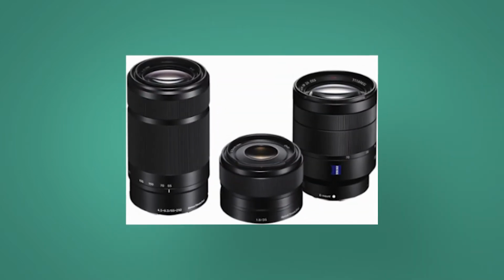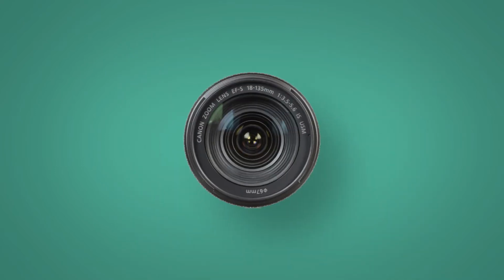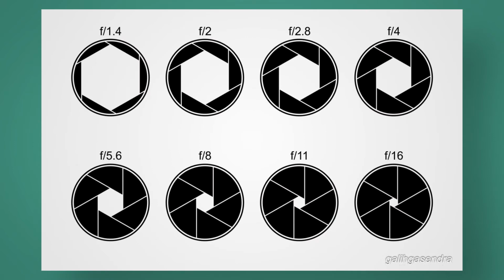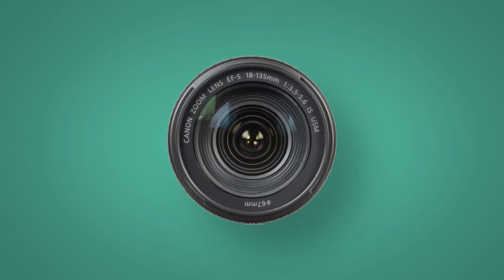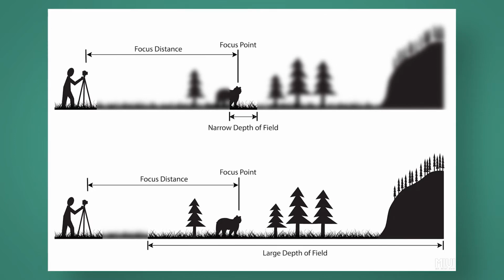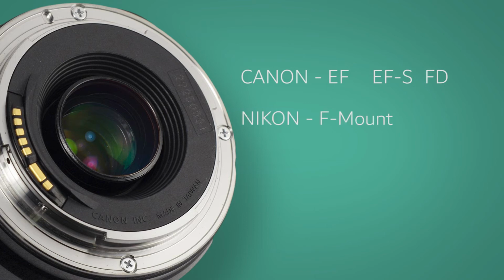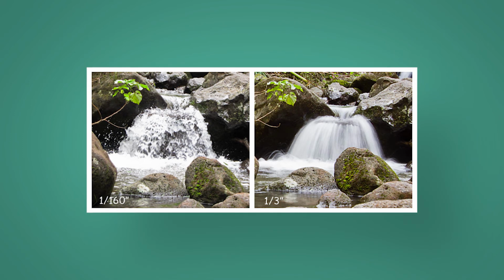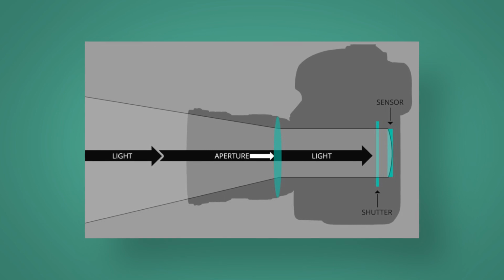Take Better Pictures! - Learn to use Manual Settings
Do you enjoy taking pictures? Maybe you want to start a hobby. Most people take photos and don't think about what happens in the process. There's a lot of freedom you can have when using a DSLR camera, so why not make use of them!